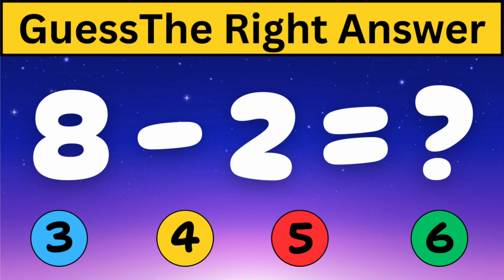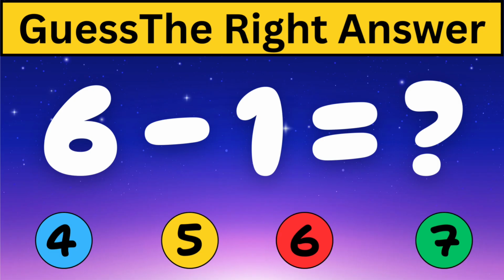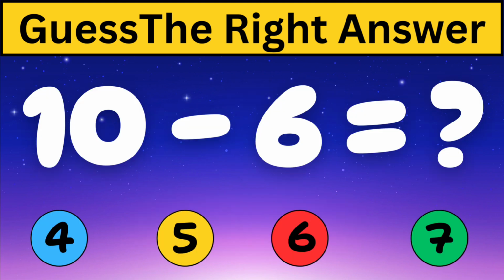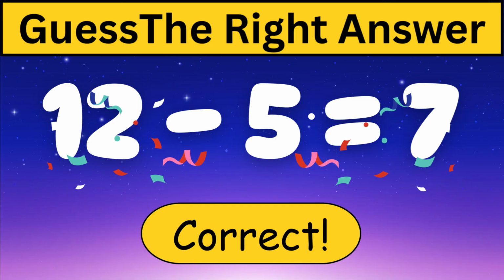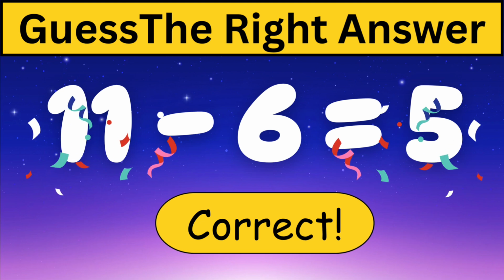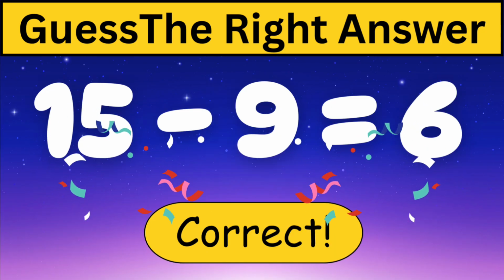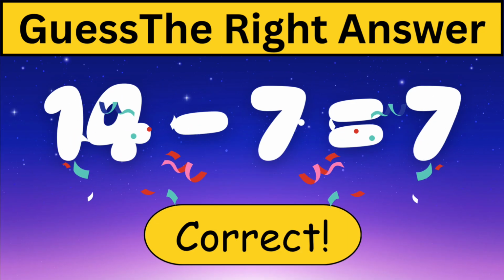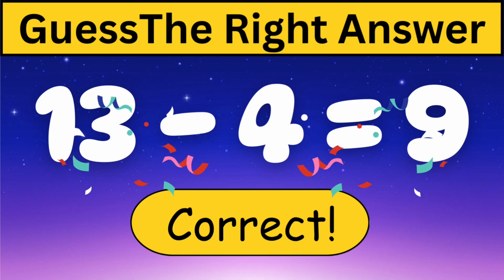Can You Guess It? ✖️ | Fun Multiplication Game for Kids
Welcome kids! 🌈
In this fun and interactive video, children will play Guess the Right Answer for Multiplication and practice multiplication in an easy and enjoyable way.

🧠 What kids will learn:
 • Basic multiplication concepts
 • Tables practice
 • Thinking and problem-solving skills
 • Learn math through fun quiz games

👶 Perfect for:
Kids | Preschool | Nursery | LKG | UKG | Grade 1 | Grade 2

This video makes multiplication simple, exciting, and fun for young learners.

👉 For Hindi learning videos, visit YuviSharma Hindi Learning
👉 For fun quizzes & GK games, visit YuviSharmaQuiz 🌟